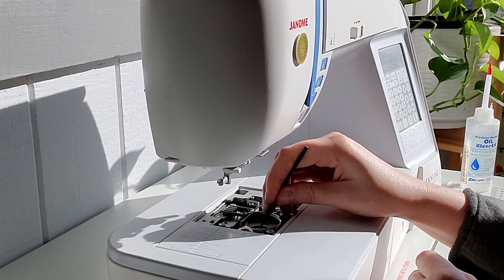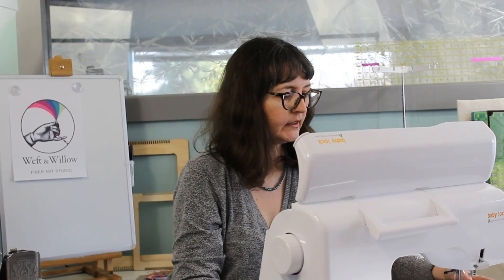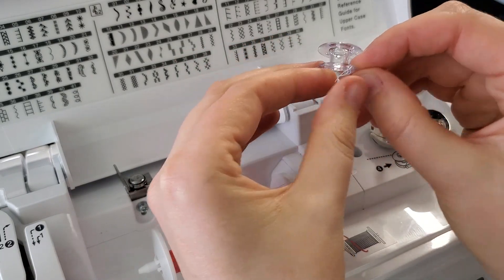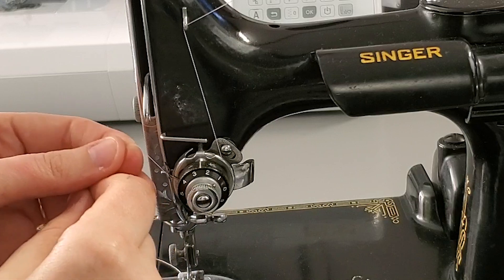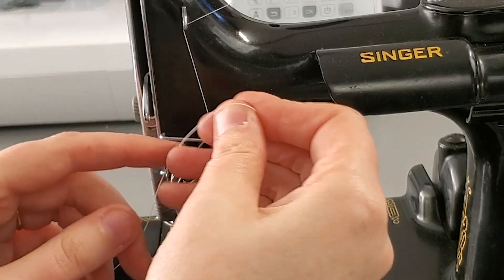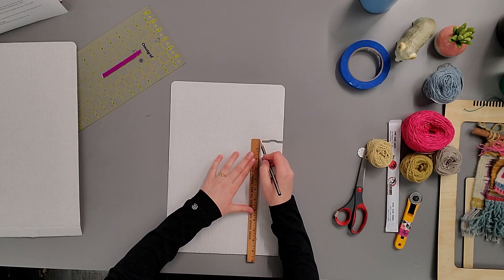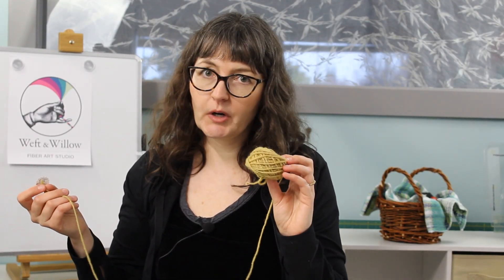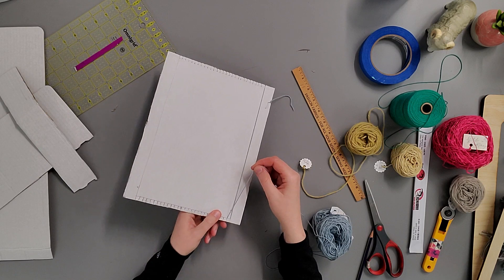Sneak Peak: Upcoming videos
Do you want to start with sewing, but do not know how to use your sewing machine? It all starts with a cleaning and knowing how to thread your needle.
Do you want to start weaving, but do not have the equipment? You can just use what you have at home!